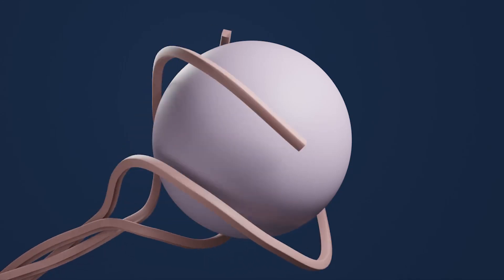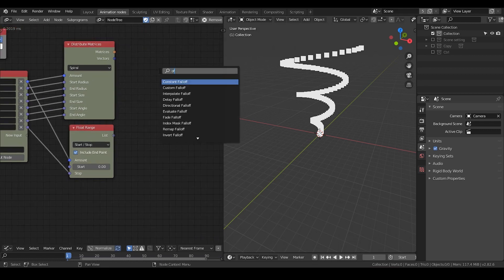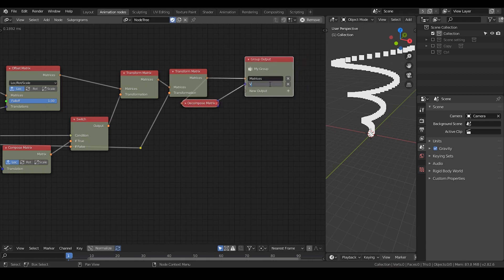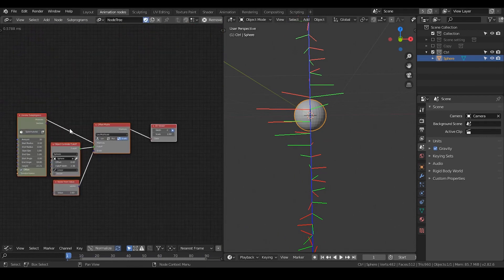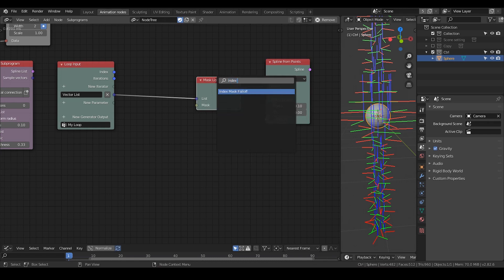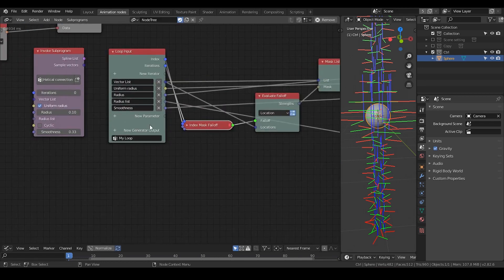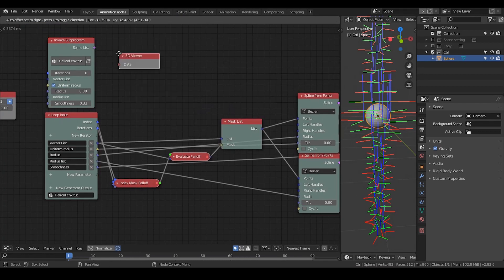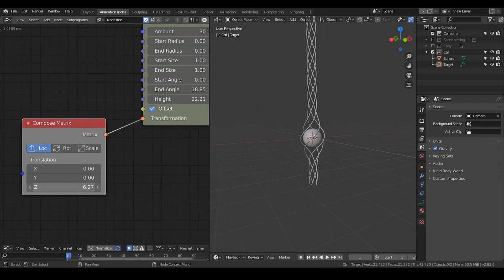[Tut] Expanding helix; spiral & helical connection - blender animation nodes; AN-preset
1:15-5:20 Spiral node preset
7:30-14:50 helical connection node preset